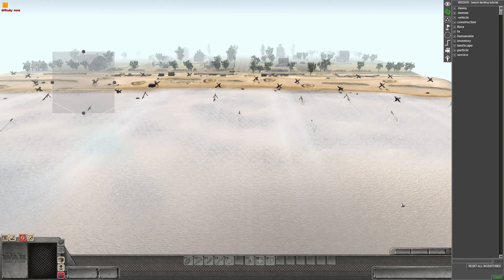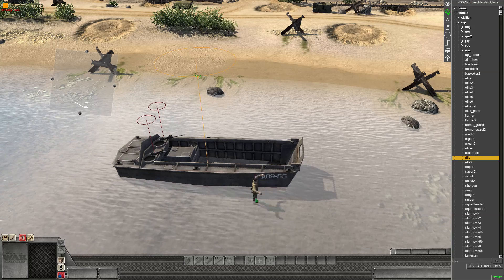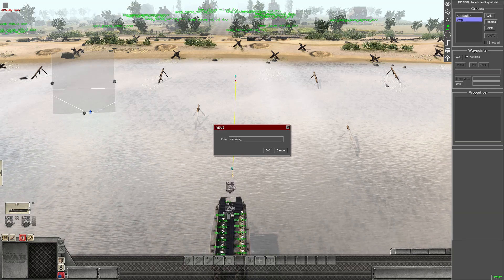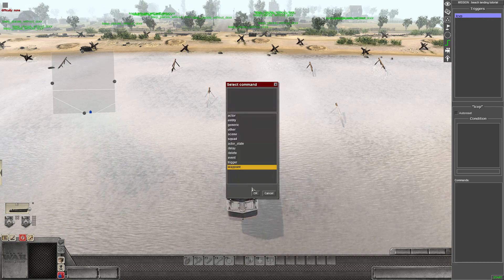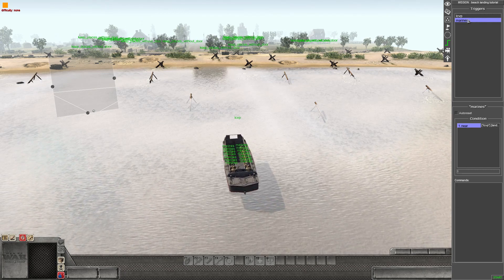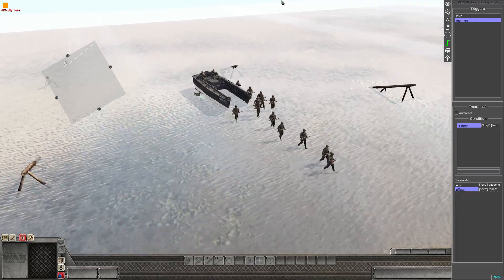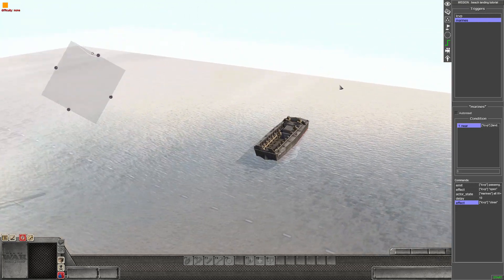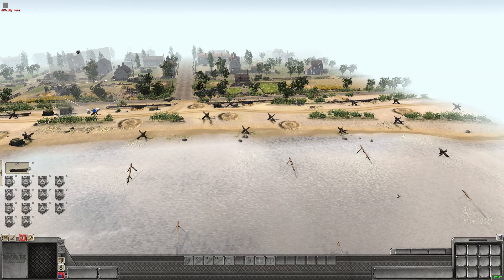Landing Craft: Men of War Assault Squad 2 Gem Editor Tutorial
How to script Landing Craft landings complete with Open / Close of ramp effects.